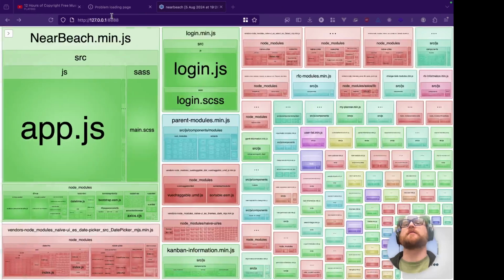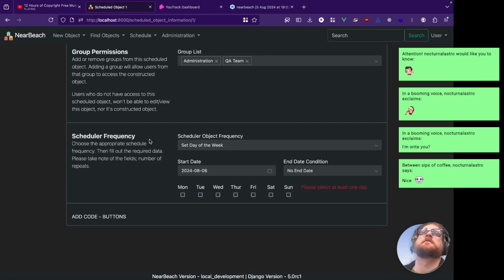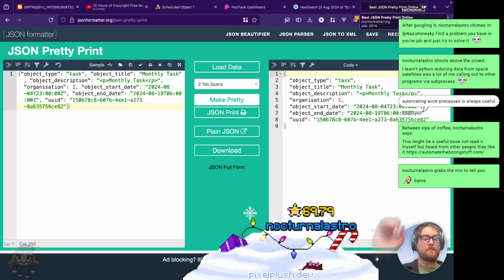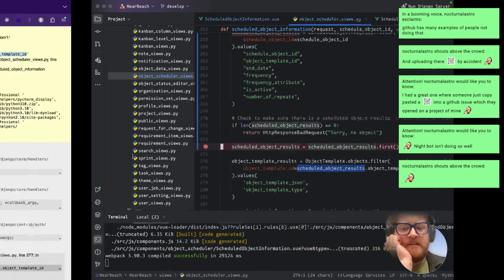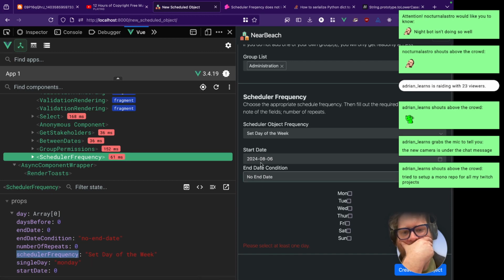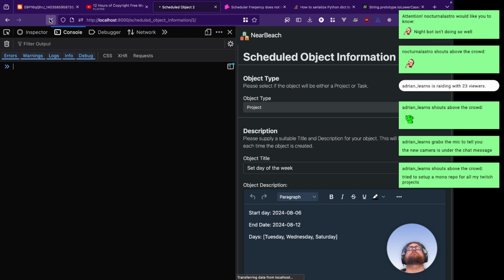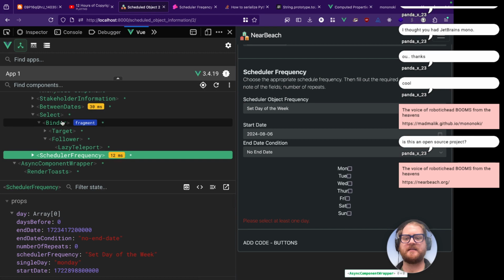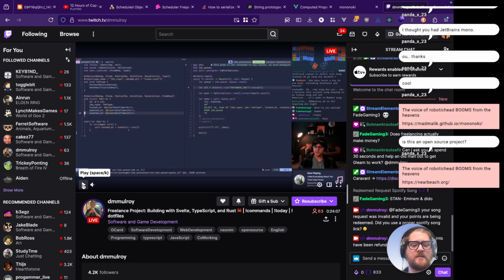Episode 347 - Python and JavaScript - building an open source project management system